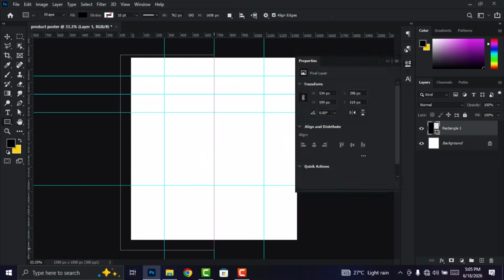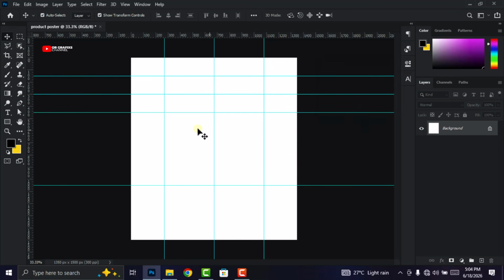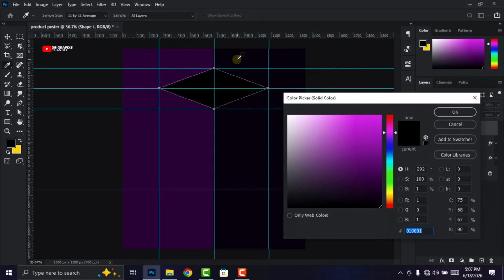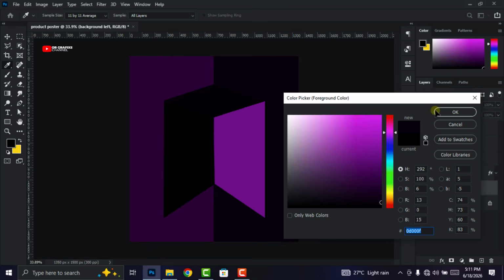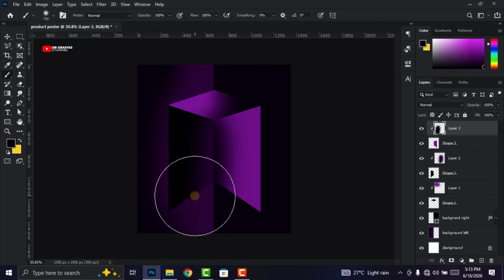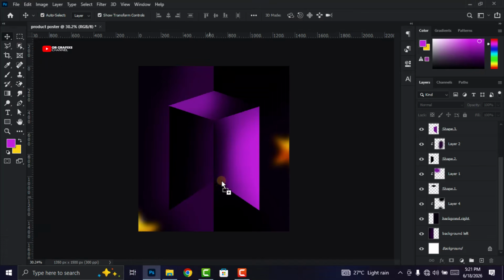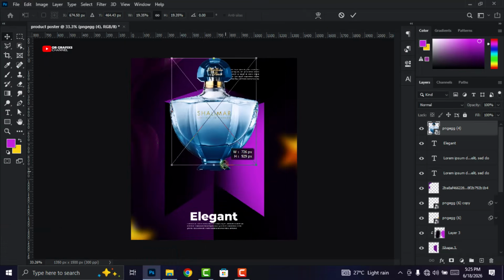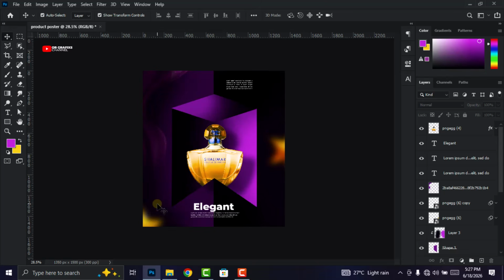How to Design a Luxury Perfume Flyer for Clients in Photoshop!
In this Perfume Ad Poster Design tutorial, you'll learn how to create a stunning and professional perfume ad poster design from scratch using Adobe Photoshop. This step-by-step tutorial will show you how to design a luxury product advertisement with cinematic lighting, premium typography, and high-end photo manipulation techniques.

Whether you're a beginner or an experienced graphic designer, this tutorial will help you improve your product poster design skills and create eye-catching advertisements for perfumes, cosmetics, and luxury brands.

You’ll learn:
✔️ Product advertisement poster design techniques
✔️ Professional photo manipulation in Photoshop
✔️ Luxury perfume poster composition and layout
✔️ Lighting and shadow effects for product ads
✔️ Typography and branding techniques
✔️ How to create high-end commercial poster designs